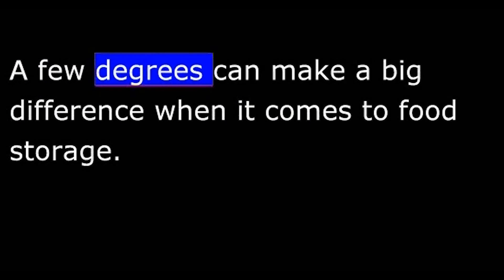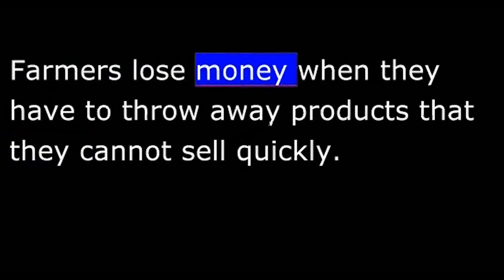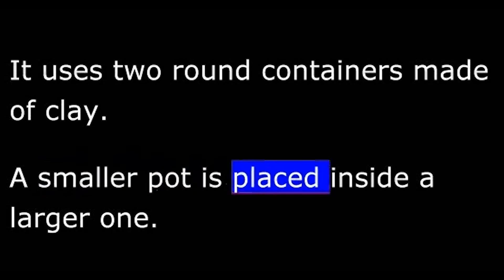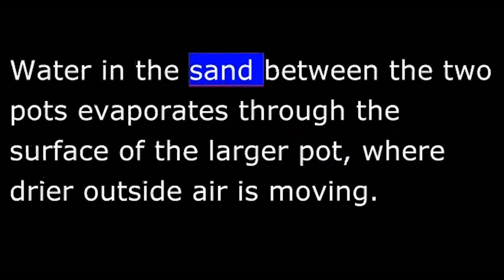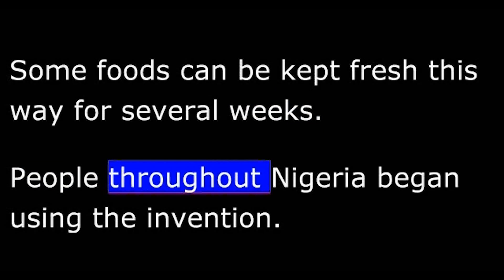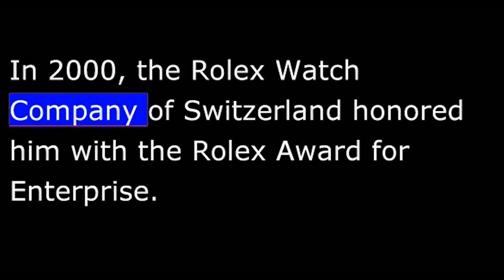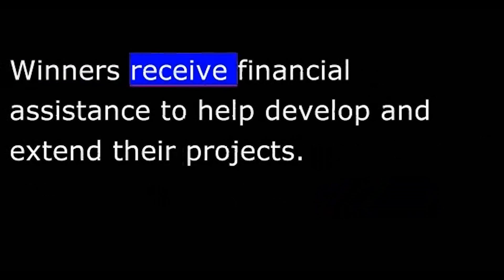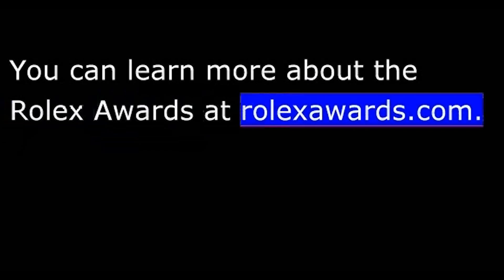How-to - Nonelectric refrigerator - Prevent Food Spoilage - cheap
This is the VOA Special English Development Report.
A few degrees can make a big difference when it comes to food storage. Foods can go bad if they get too warm. But for many of the world's poor, finding a good way to keep food cool is difficult. Refrigerators are costly and they need electricity.
Yet spoiled food not only creates health risks but also economic losses. Farmers lose money when they have to throw away products that they cannot sell quickly.
But in nineteen ninety-five a teacher in northern Nigeria named Mohammed Bah Abba found a solution. He developed the "Pot-in-Pot Preservation/Cooling System." It uses two round containers made of clay. A smaller pot is placed inside a larger one.
The space between the two pots is filled with wet sand. The inner pot can be filled with fruit, vegetables or drinks. A wet cloth covers the whole cooling system.
Food stored in the smaller pot is kept from spoiling through a simple evaporation process. Water in the sand between the two pots evaporates through the surface of the larger pot, where drier outside air is moving.
The evaporation process creates a drop in temperature of several degrees. This cools the inner pot and helps keep food safe from harmful bacteria. Some foods can be kept fresh this way for several weeks.
People throughout Nigeria began using the invention. And it became popular with farmers in other African countries. Mohammed Bah Abba personally financed the first five thousand pot-in-pot systems for his own community and five villages nearby.
In two thousand, the Rolex Watch Company of Switzerland honored him with the Rolex Award for Enterprise. This award recognizes people trying to develop projects aimed at improving human knowledge and well-being.
A committee considers projects in science and medicine, technology, exploration and discovery, the environment and cultural history. Winners receive financial assistance to help develop and extend their projects.
The award is given every two years. The most recent one was given last year.
And that's the VOA Special English Development Report, written by Jill Moss. You can learn more about the Rolex Awards at rolexawards.com. And you can learn more about technology and the developing world at voaspecialenglish.com.  This is Shep O'Neal .
This is a VOA news product and is in the Public Domain...thanks to manythings.org for text and audio.